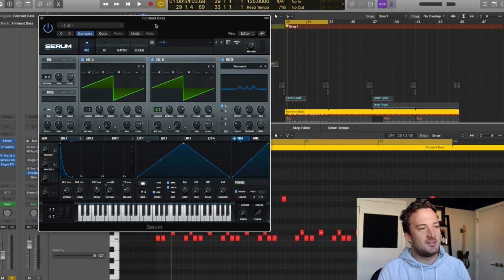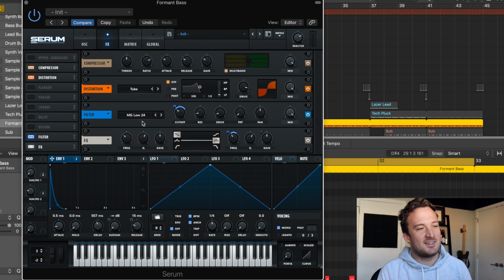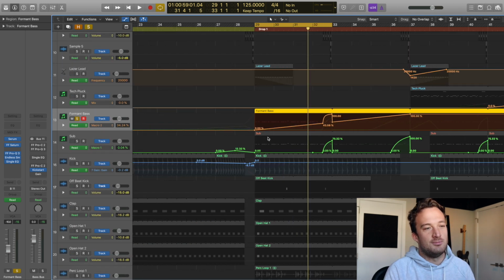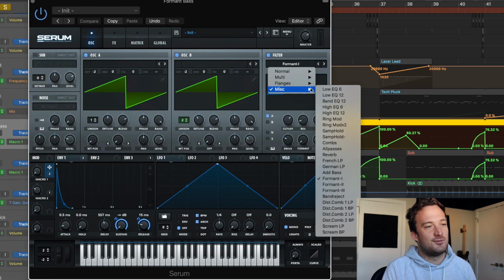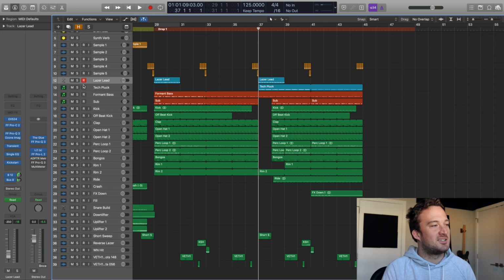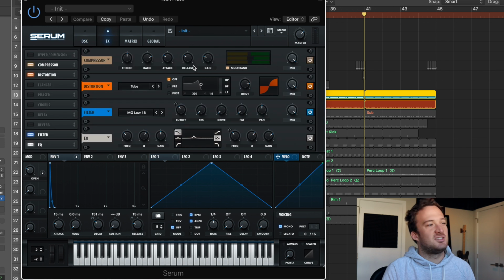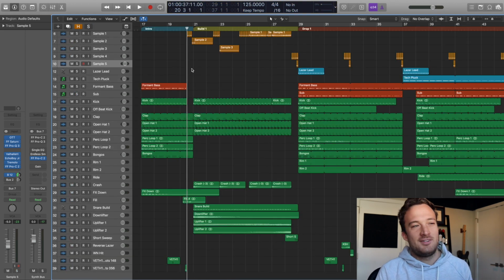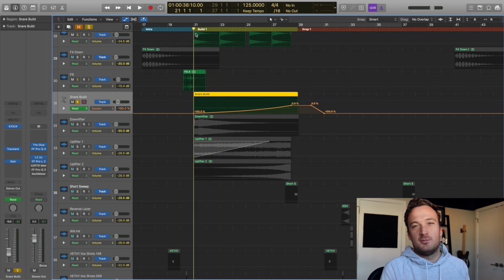I Flipped The MNF Theme Song Into A HOUSE BANGER